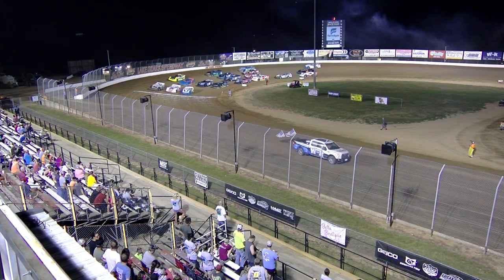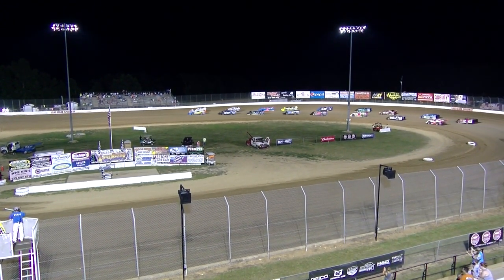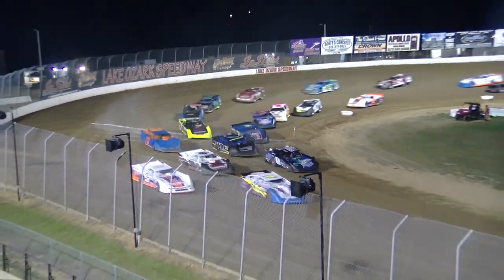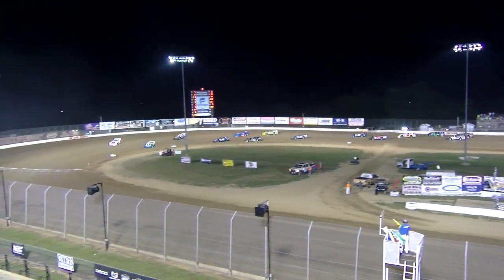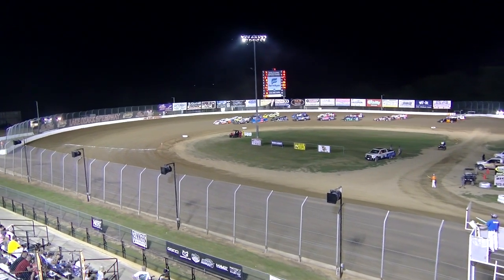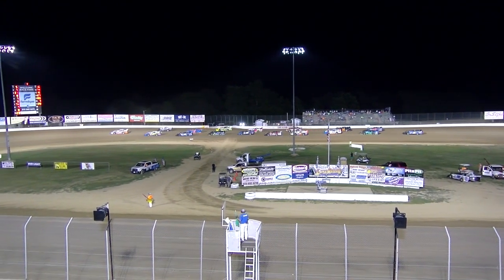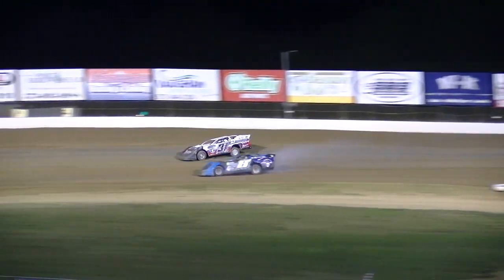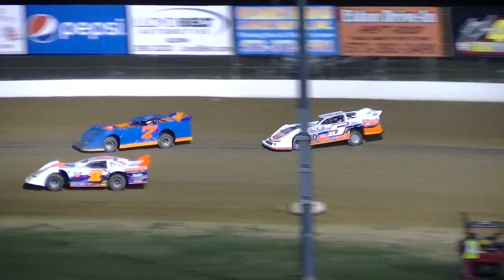ULMA Late Models Lake Ozark Speedway 7-20-19